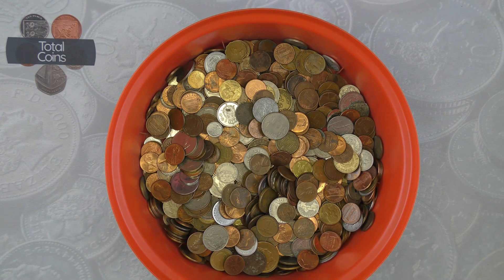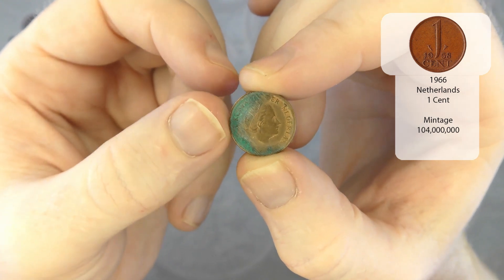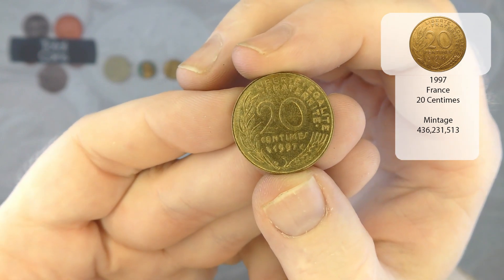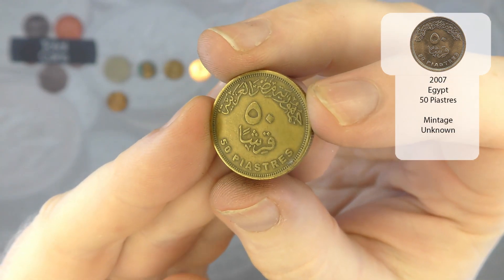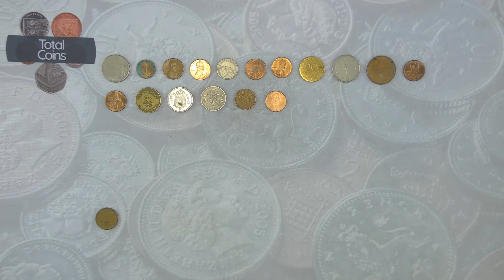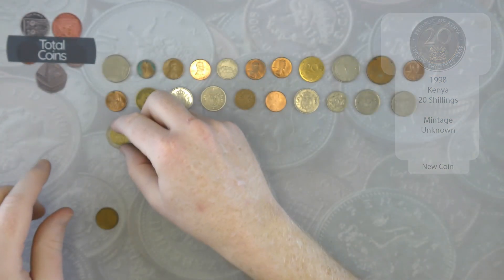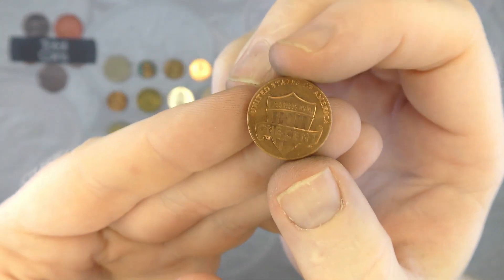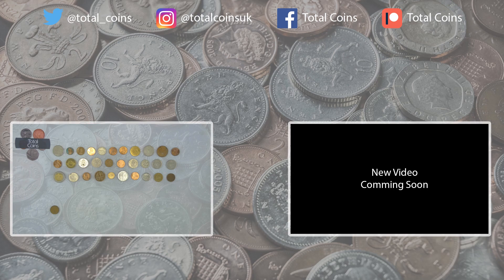Amazing Commemorative - World Coin Hunt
Today on Total Coins we will be doing another worldwide coin hunt looking through a collection of worldwide coins, looking to find interesting and rare coins.

You can now view my world coin hunt on Numista by going to the following

Total Coins
Maidstone
ME14 9XR